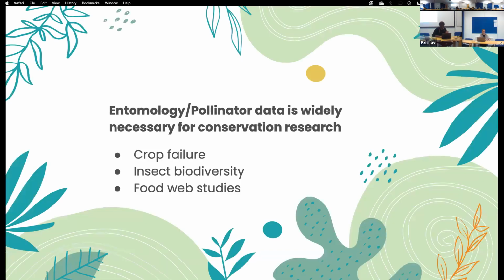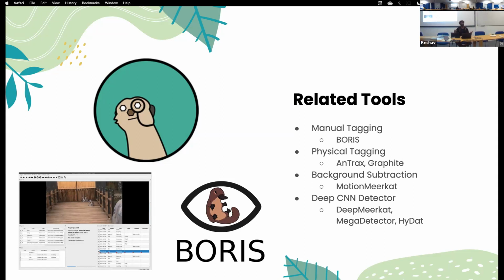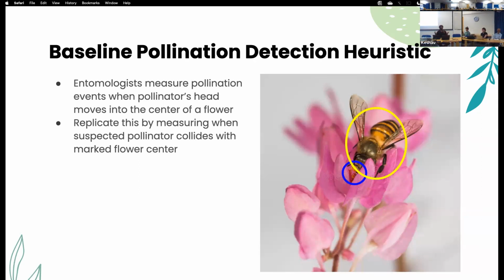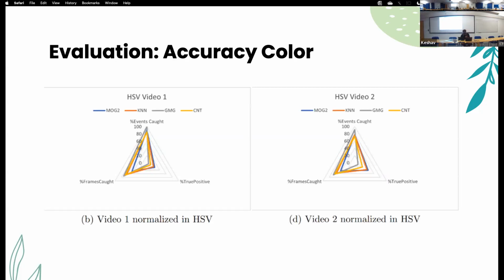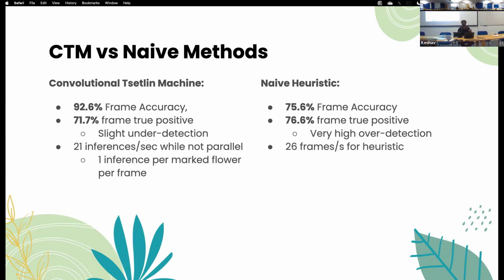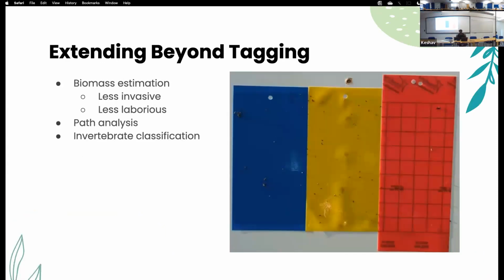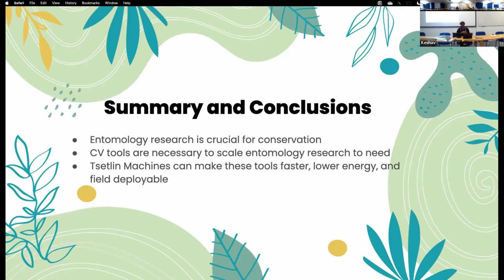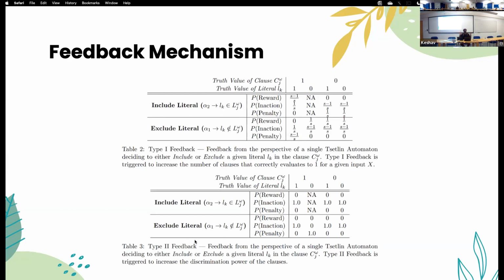Fast Tagging of Pollinator Field Videos with Convolutional Tsetlin Machines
"Entomologists devote a large portion of their time manually tagging video data from camera traps in order to conduct their research. This is an enormous time, labor, and resource sink. Automation would greatly decrease the amount of work required to complete this task and would give these researchers the freedom to allocate their resources elsewhere. Despite the difficulty of this task due to the comparable scale of the insects and visual noise, the structure of these static camera videos lends itself to be interpreted by sufficiently robust machine learning models.
This work aims to address the task of tagging location specific events within insect camera traps --- such as pollination events --- at real-time or close to real-time speeds by implementing a pipeline of fast video regularization, background subtraction, and machine learning inference using the highly parallelizable and embeddable Convolutional Tsetlin Machine (CTM) architecture. This work presents a pipeline of fast regularization and background subtraction models, compared by the metrics of event detection rate, pollination image detection rate as well as pipeline iteration speed. Through this exploration a subset of operations were found such that individual pollination events were tagged with relative accuracy at fast rates with outputs easily interpretable by CTMs for an even higher detection rate at very high possible speeds in embedded systems."

Sachin Mathew is a Research Associate in the Department of Computer Science at the University of Cambridge. Their research focuses on developing non-invasive methods for gathering insect/small animal data for biodiversity and conservation tasks using computer vision.